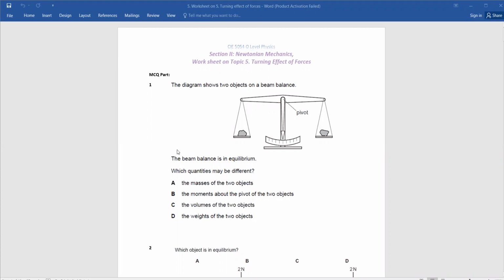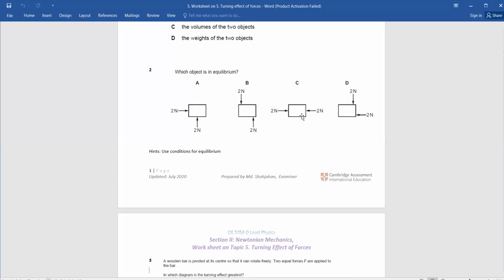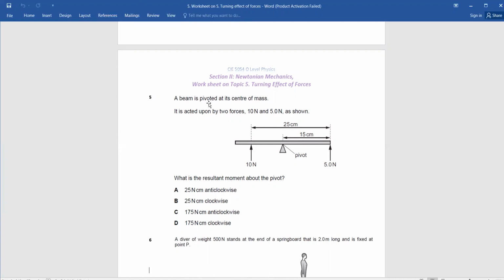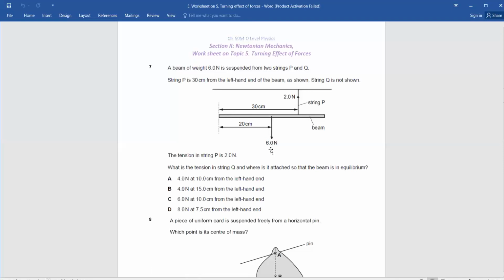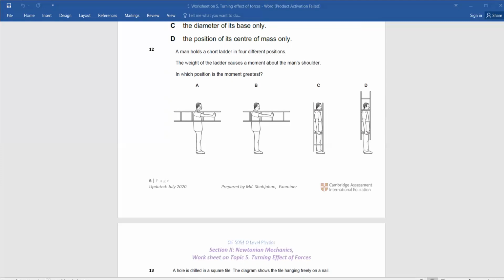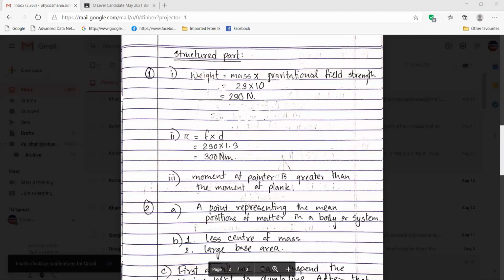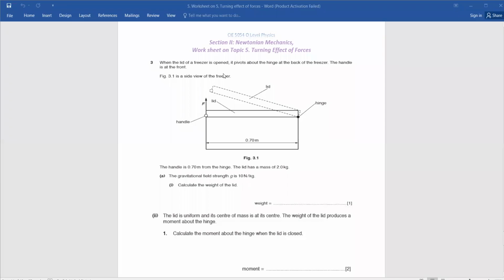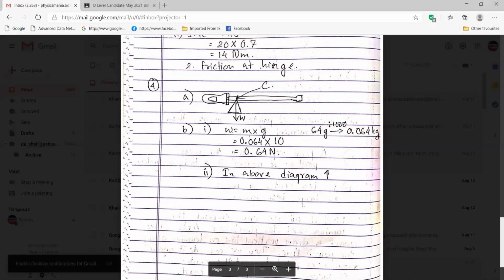Physics Mania O Level Batch 3 17 08 2020 Part 1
Solving Worksheet 5 on Turning Effect of Forces